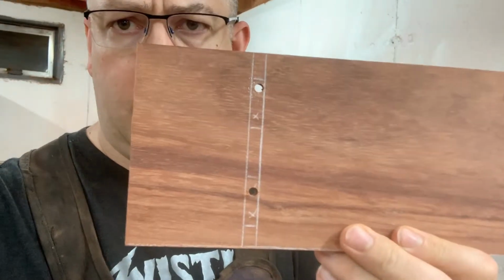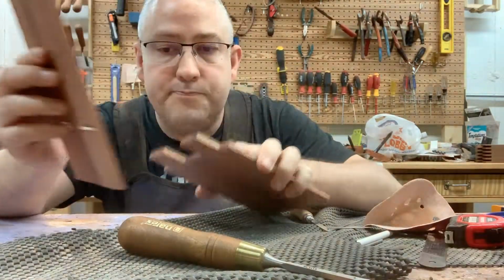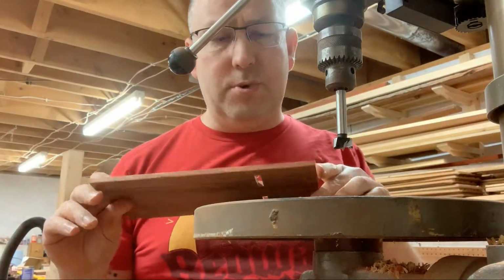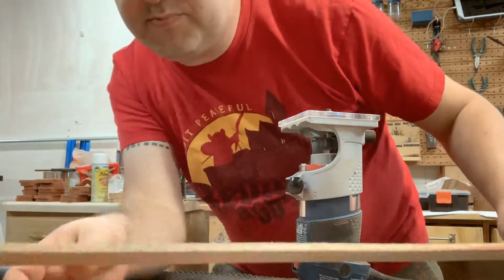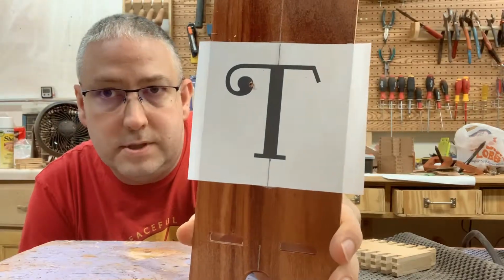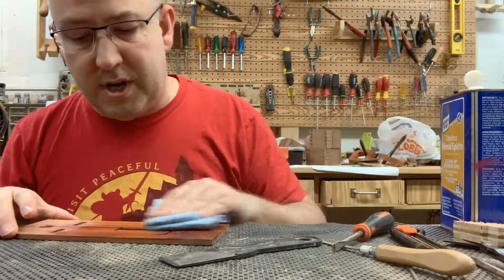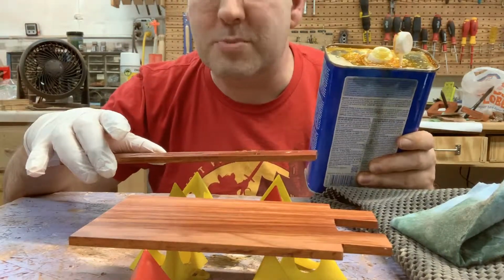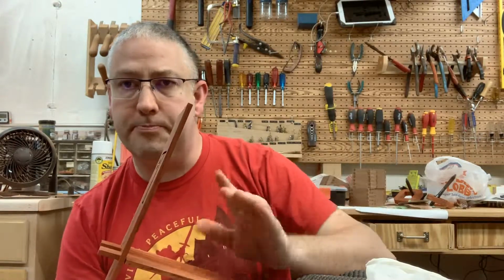DIY Wooden Cell Phone Holder pt 2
In part 2, I finish cutting this beautiful piece of osage orange, shape it, sand it, and get ready to give it to my friend!